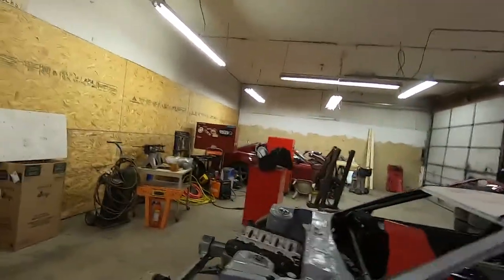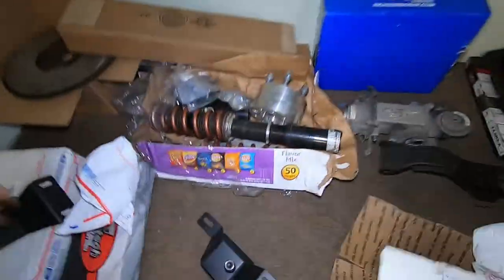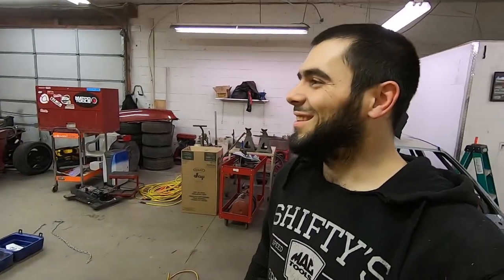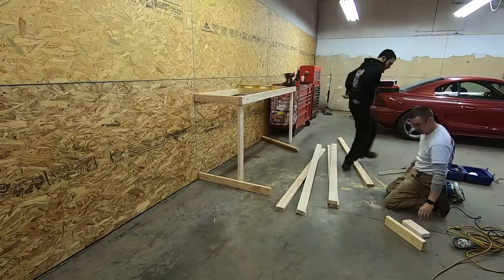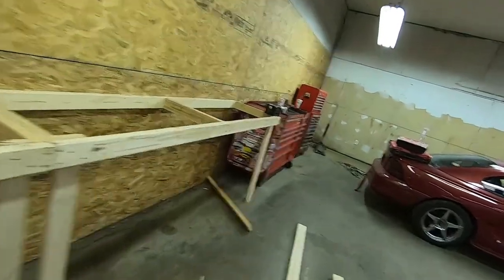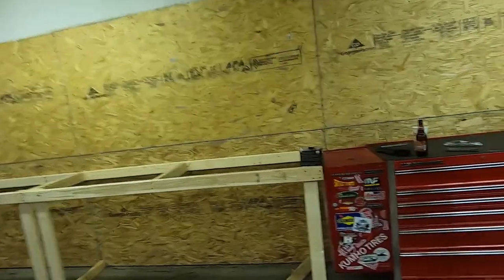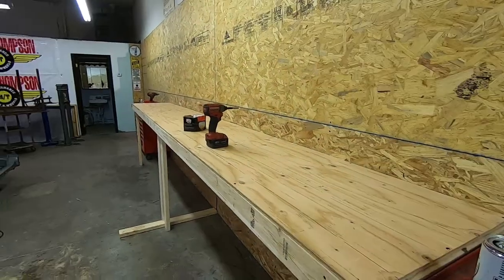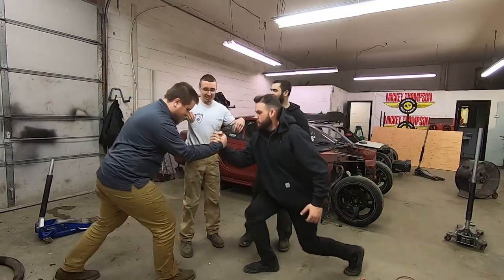BUILDING WORK BENCHES AT NEW GARAGE!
Today we build work benches at the new shop. This place is actually starting to look like a garage.